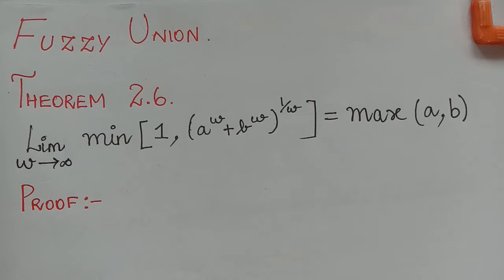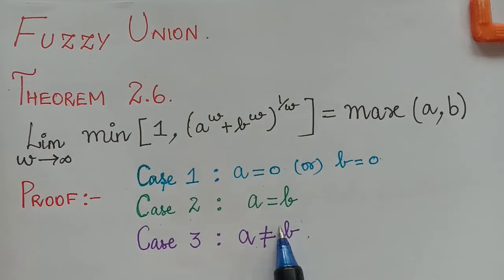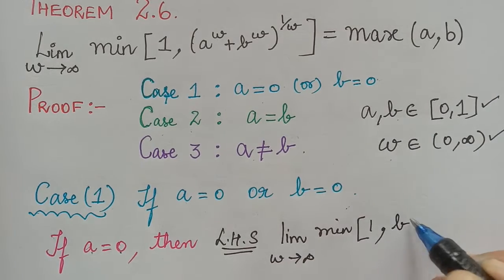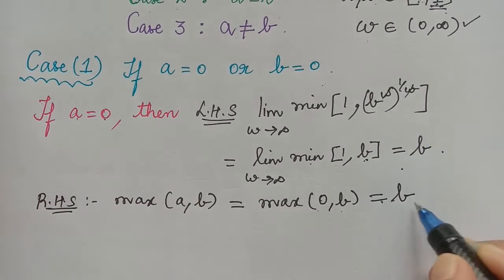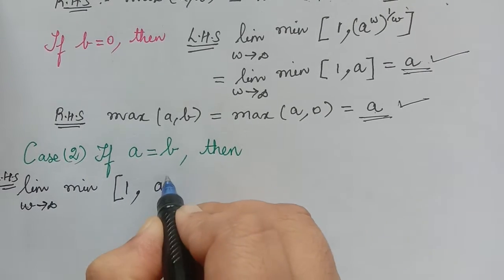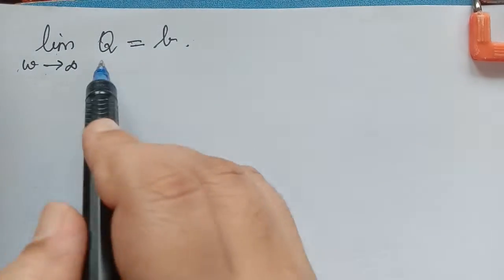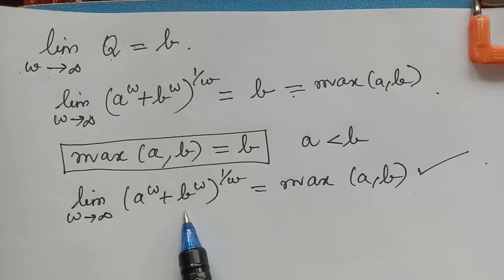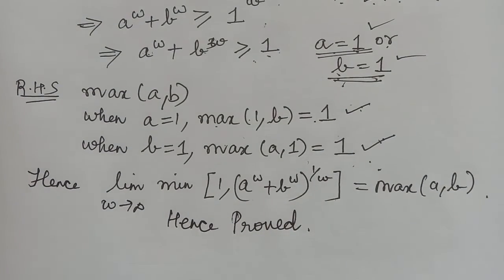fuzzy union || theorem 2.6 || fuzzy set theory